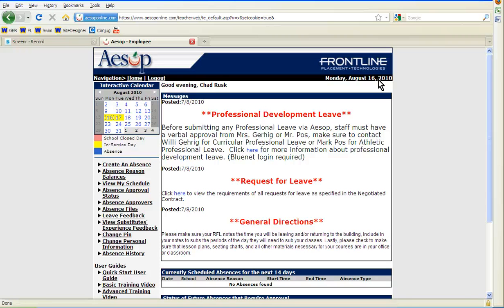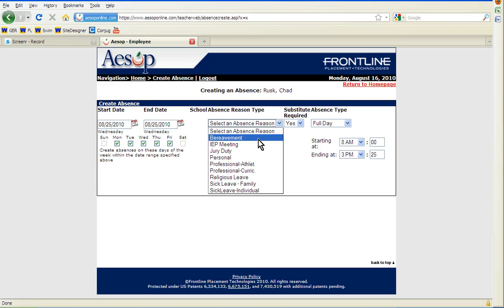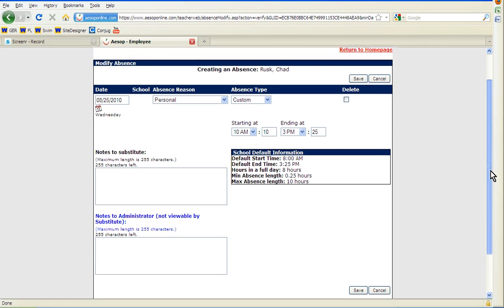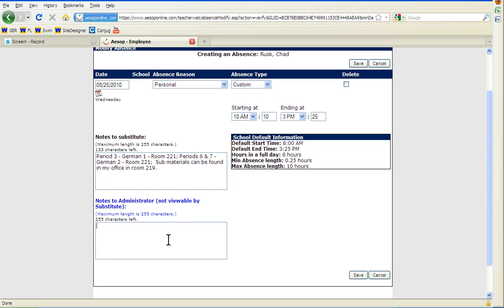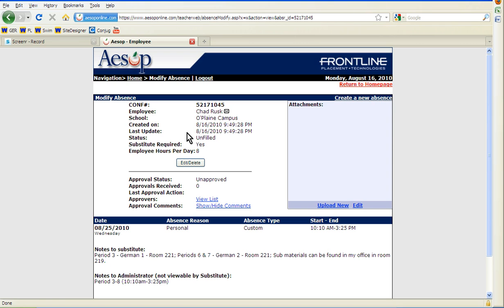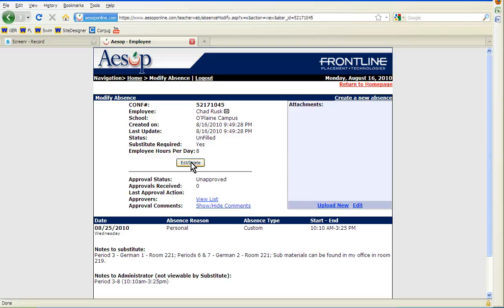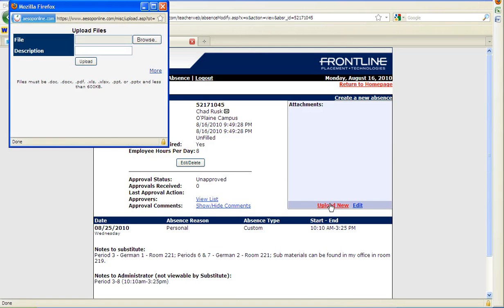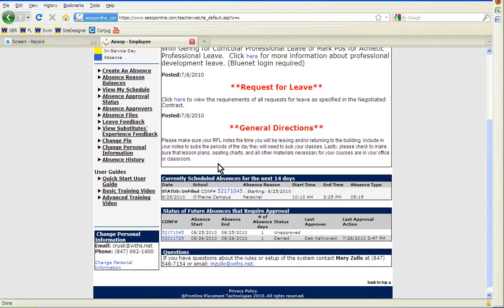Screencast by @ruskchad from Screenr.com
A tutorial on how to log in and create an absence with AESOP.